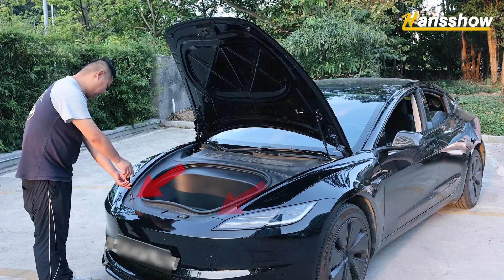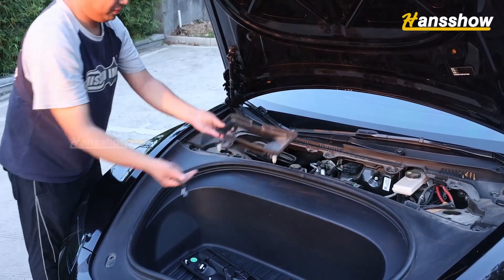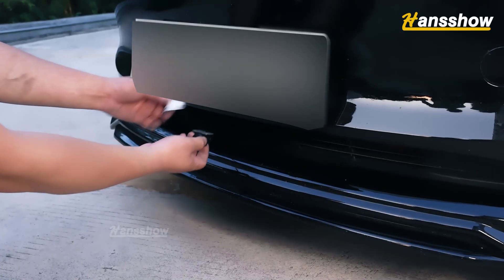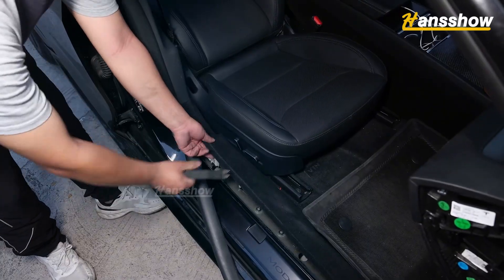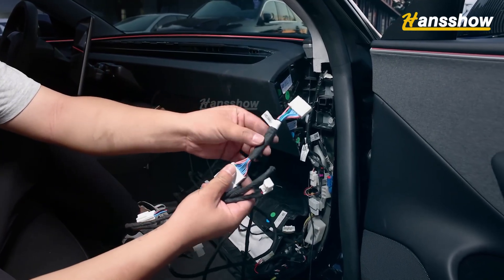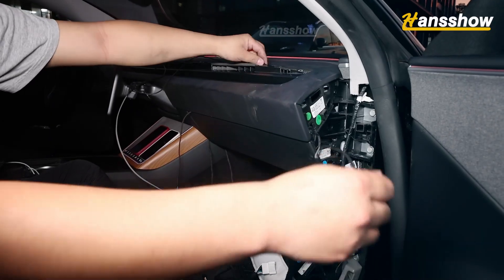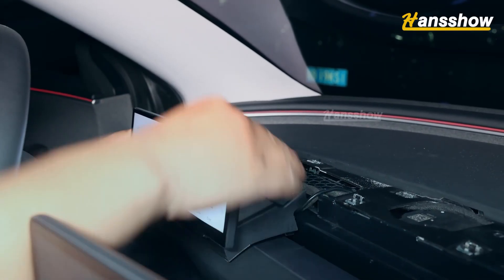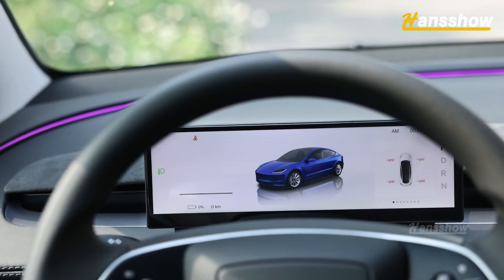Model Y/ Y Juniper & Model 3/3 Highland 10.88-Inch Heads Up Display Instrument Cluster Display